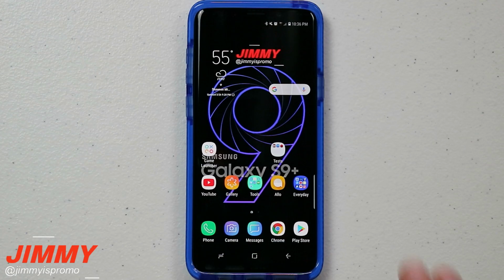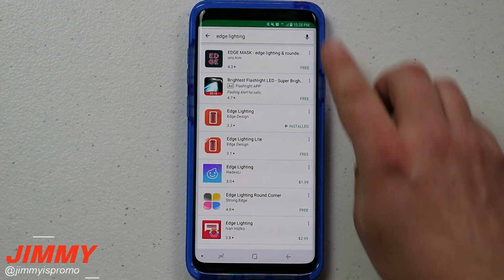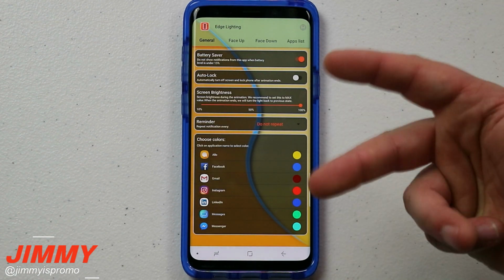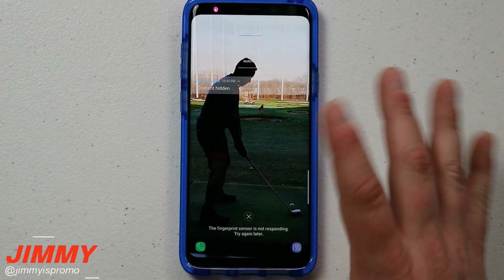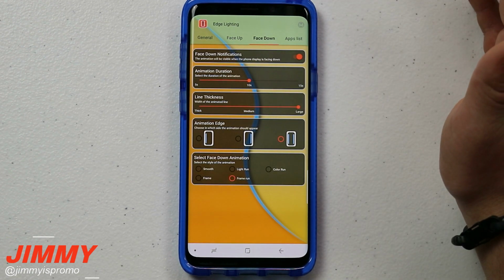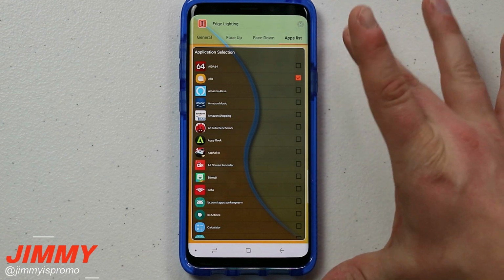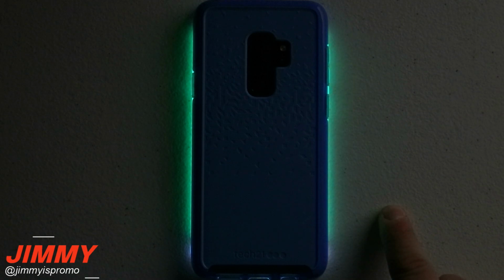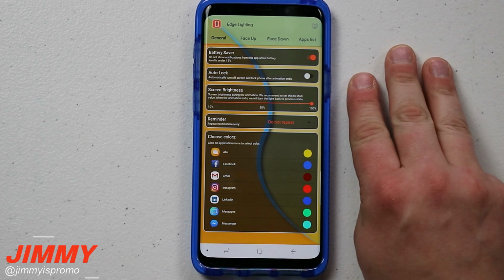You WILL Have EDGE Lighting AFTER This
If you have issues with Edge Lighting working on the Samsung Galaxy S8, S8+, S9 or S9+ or Note 8. Then you will have it working after this video. Also more Edge Lighting Customization comes with this.